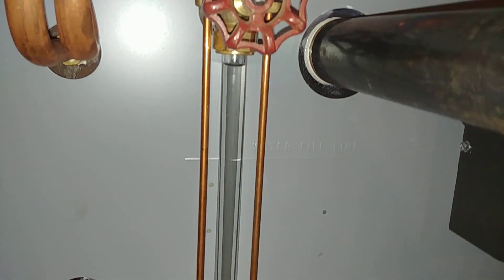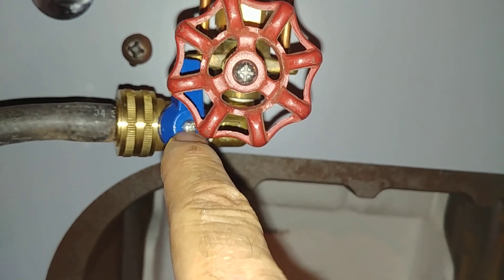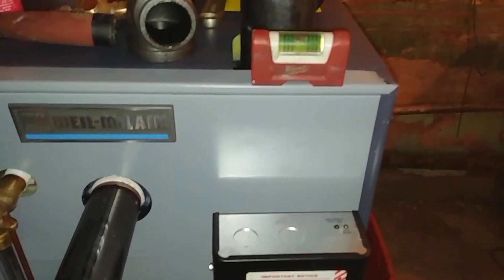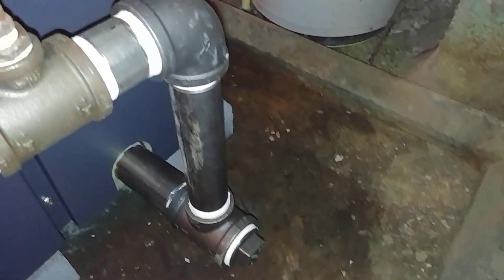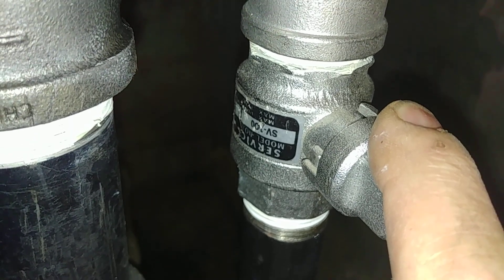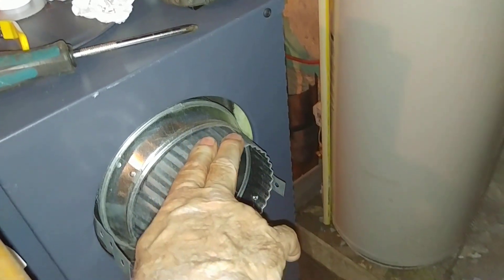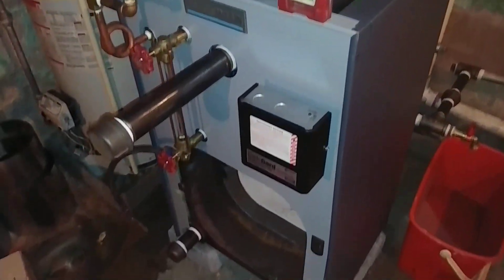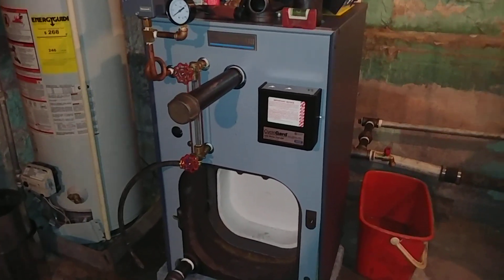Weil-McLain SGO-3 Steam Boiler Install - Still No Friggin' Burner Door OR Trim Kit.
Weil-McLain & the hole-seller's "where?house" have a problem & they are making it our problem.
In spite of that, we made some progress.
The Equilizer line, Hartford Loop & and wet return tie-in line is done.
Substituting with parts we had at hand, we created our own Weil-Mclain survivor kit.
The boiler is filled & is awaiting a VXT-120 feeder and flue connector.